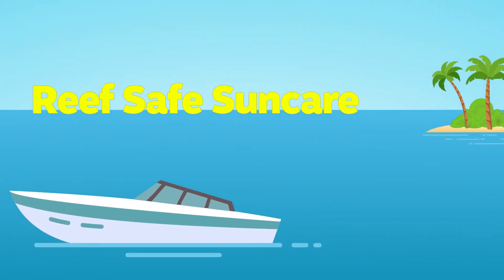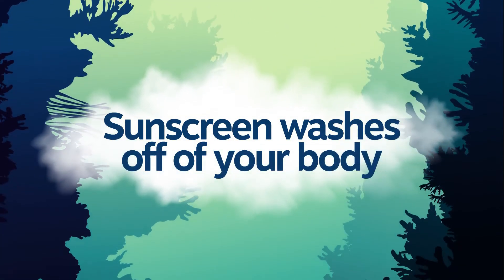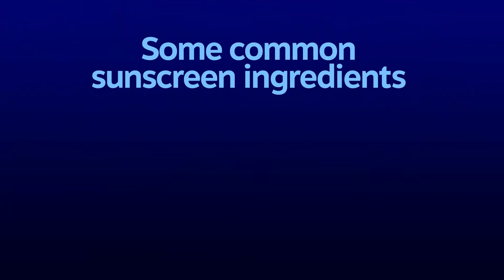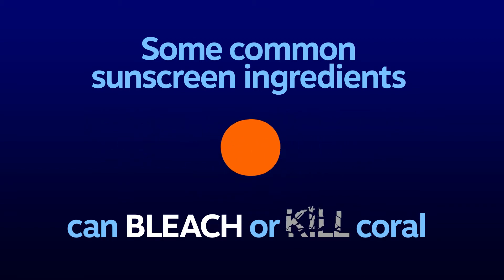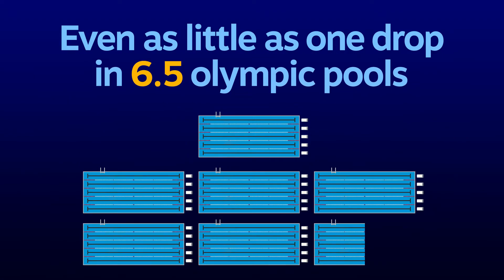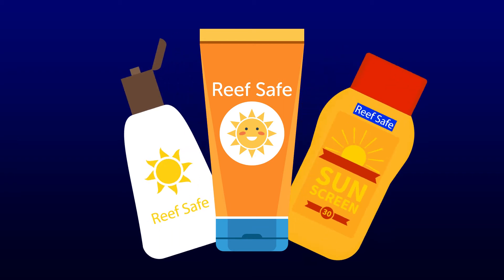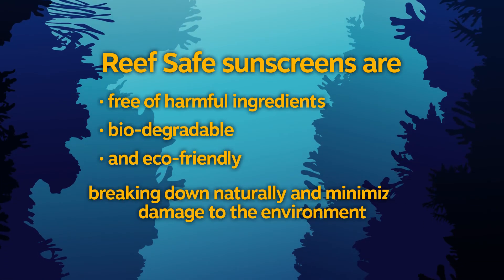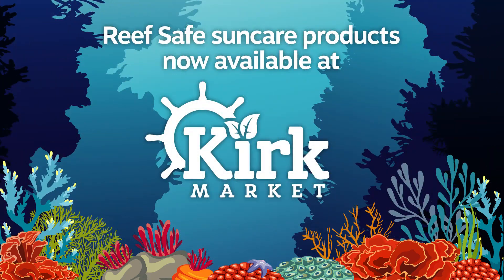Reef Safe Suncare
Thinking of hitting the beach and enjoying some sun this weekend? Don't forget to enjoy the sun and sea responsibly. Protect your skin (and our reefs) with reef-safe sunscreens.

Stop by Kirk Market on your way to the beach and browse our incredible selection of reef-safe sun care lines!